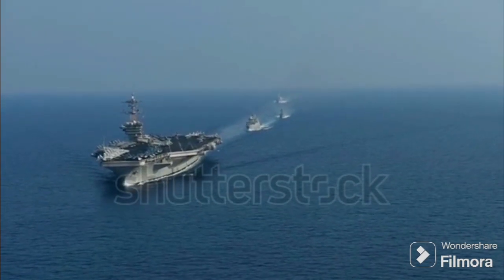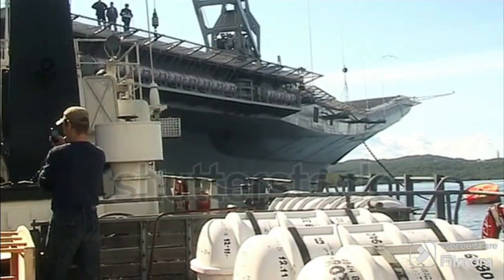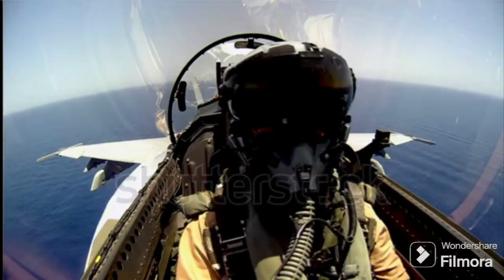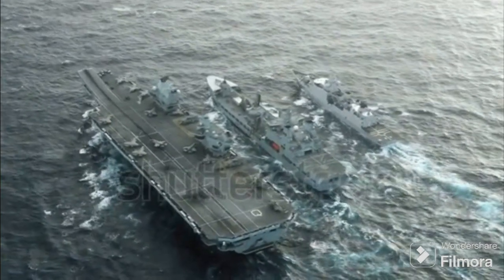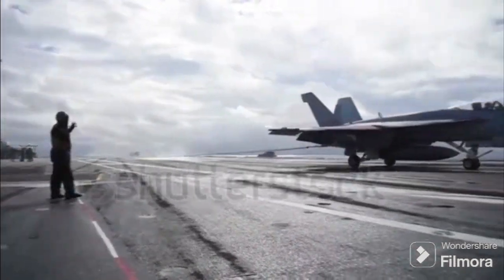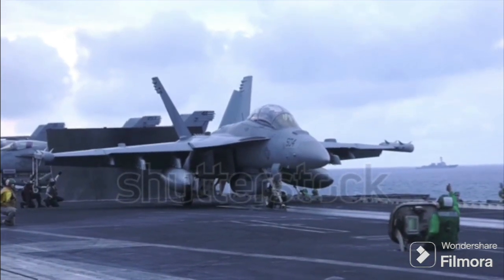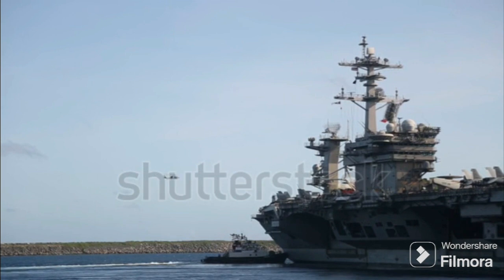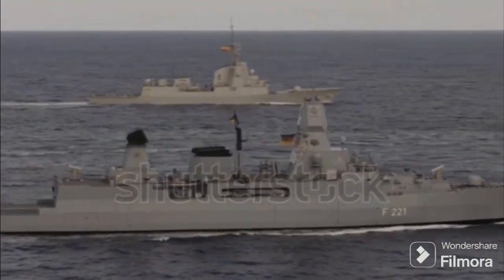Flight Deck Showdown: STOBAR vs CATOBAR - The Ultimate Aircraft Carrier Face-off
Explore the intense rivalry between Short Takeoff Barrier Arrested Recovery (STOBAR) and Catapult Takeoff Barrier Arrested Recovery (CATOBAR) systems in this gripping video. Join us as we delve into the capabilities, advantages, and drawbacks of these two aircraft carrier launch and recovery methods. Witness the Battle of Aircraft Carriers unfold as we compare the technology, operational efficiency, and strategic implications of STOBAR and CATOBAR systems. Who will emerge victorious in this high-stakes competition for naval supremacy? Tune in to find out!